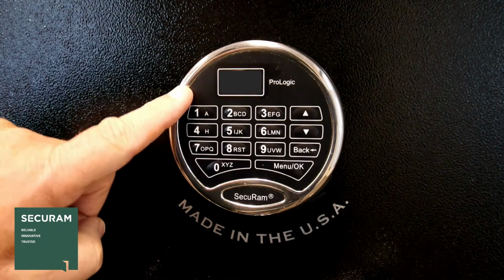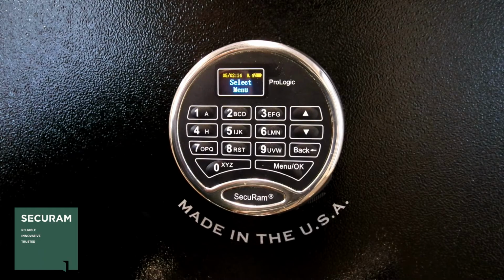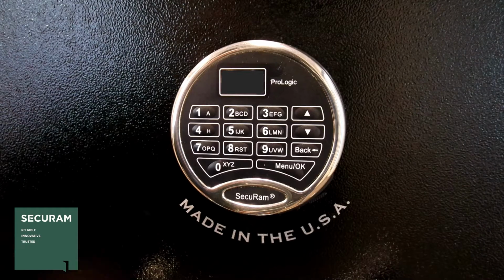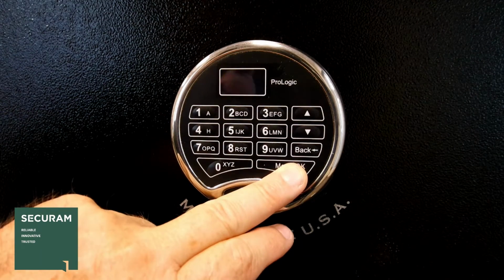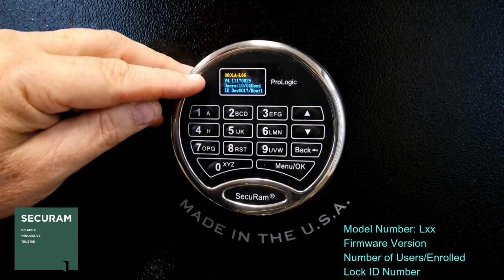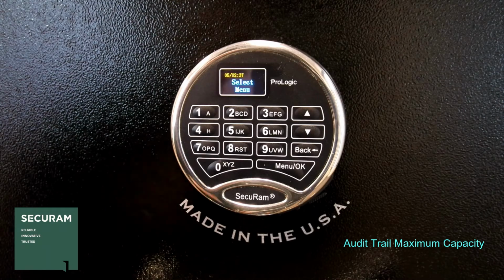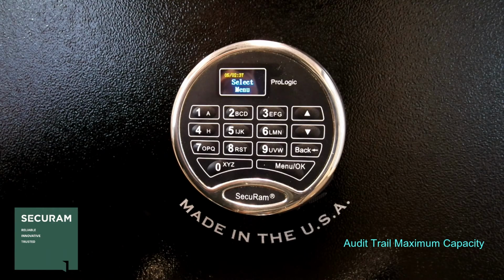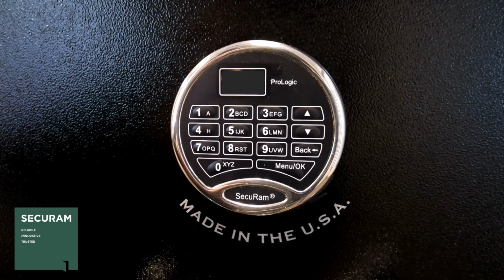Access System Information in your SECURAM ProLogic Safe Lock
Learn how to access vital system information on your SECURAM ProLogic Safe Lock. This video provides a step-by-step guide to navigating the menu and retrieving data such as the model number of your ProLogic EntryPad. Whether you're managing system audits or updating security settings, knowing how to access this information is crucial for effective system management.

All Products Featured in this Video
Our Products ➡️